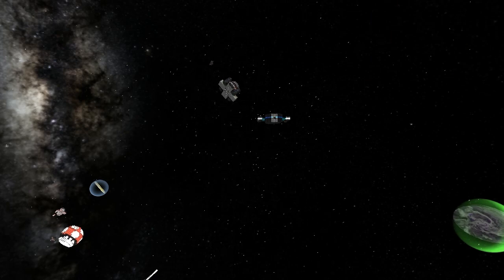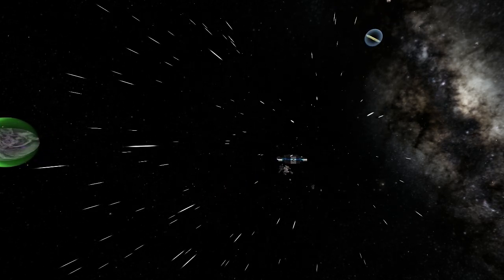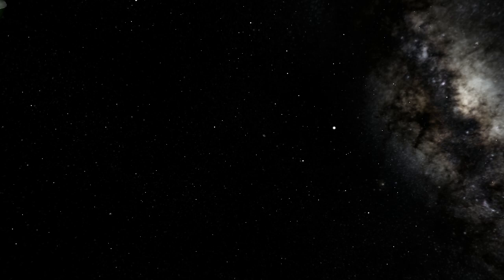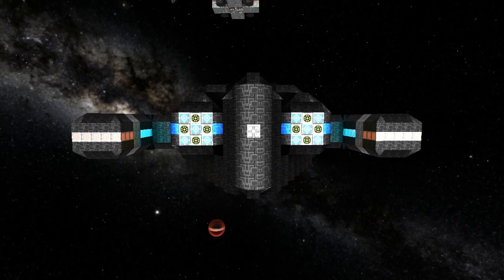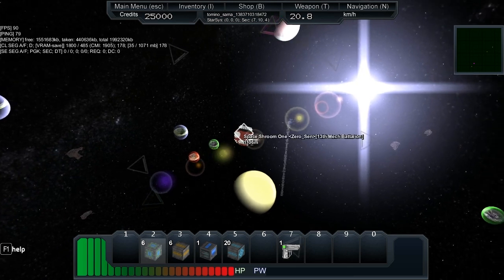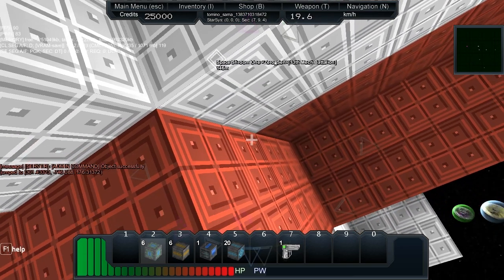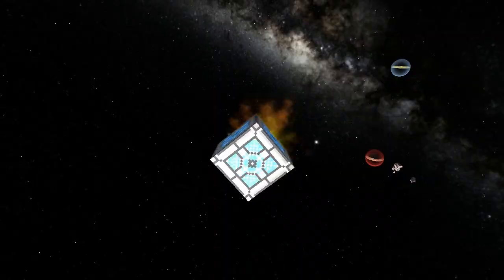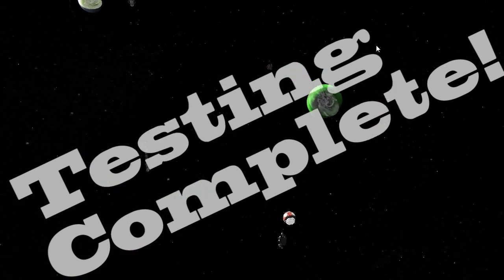Starmade Ep406: Remote Control Ships [random cuts]